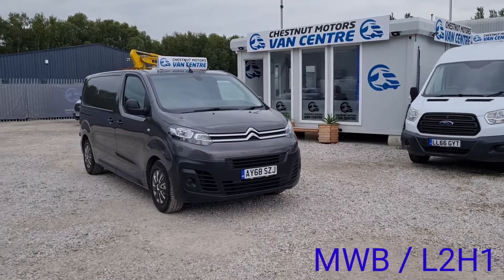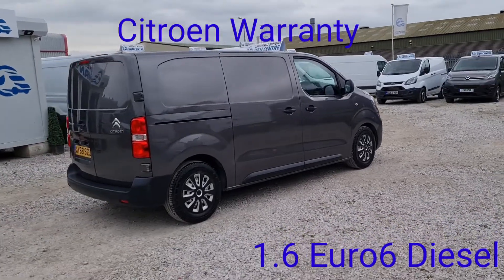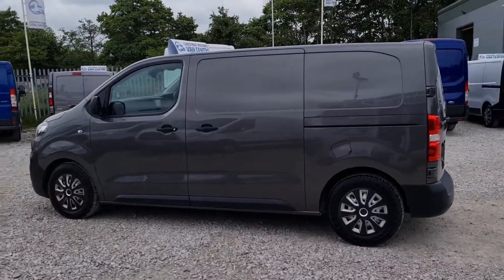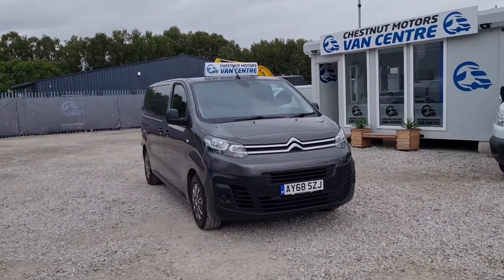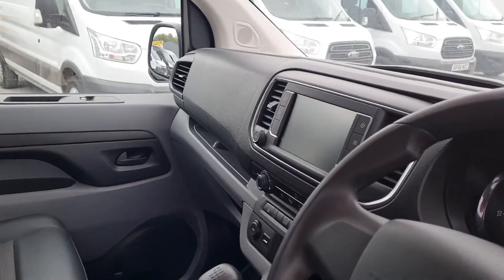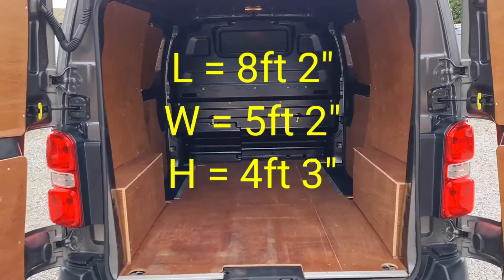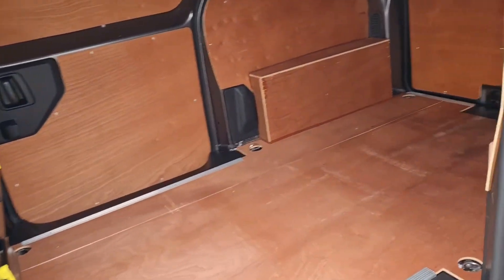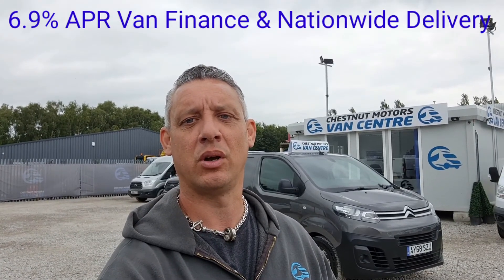ULEZ Compliant Euro6 Grey Citroen Dispatch 1000 M L2H1 MWB Van For Sale Air Con Finance & Delivery